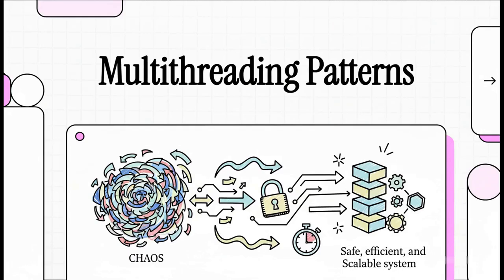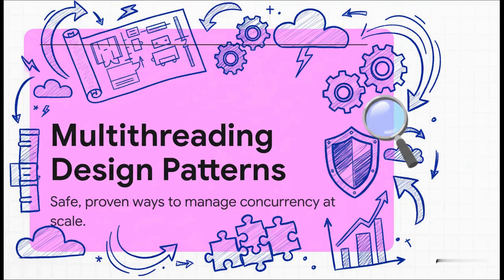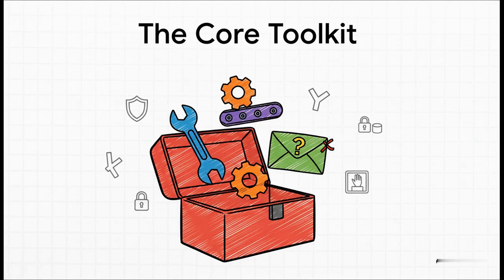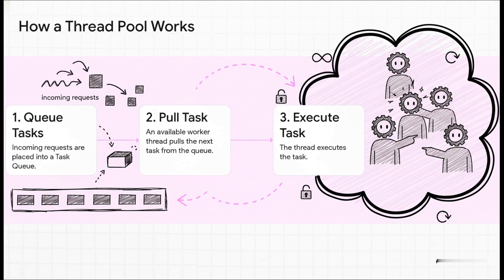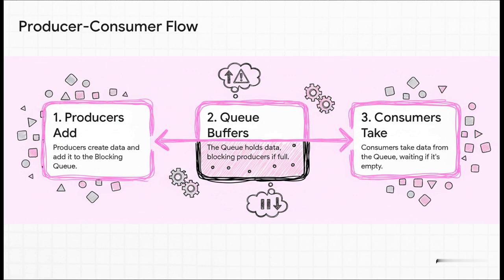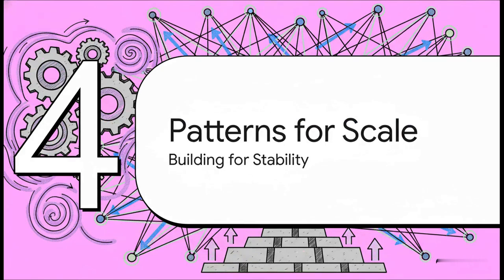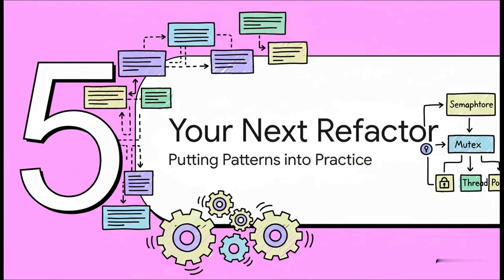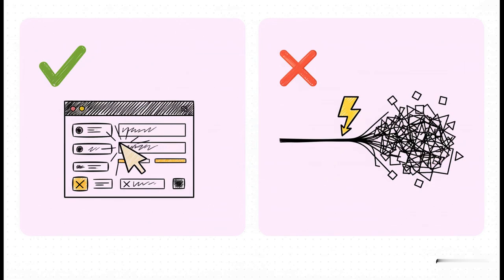Top 8 Java Multithreading Patterns: Scale to Concurrent Users🚀😊👍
Master Java concurrency with 8 battle-tested patterns:
 1. Thread Pool
2. Producer–Consumer
3. Future / Promise
4. Read–Write Lock
5. Fork–Join
6. Thread-Local Storage
7. Guarded Suspension
8. Balking

From 1 thread → enterprise scale.